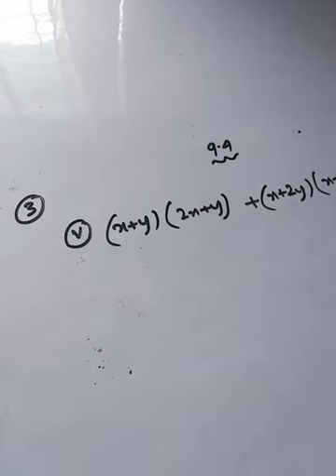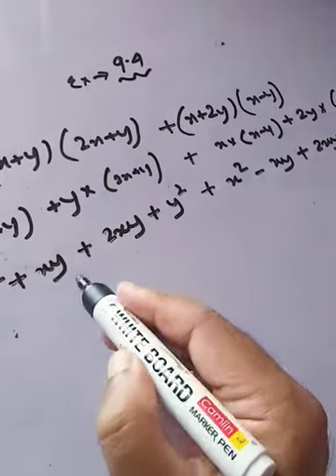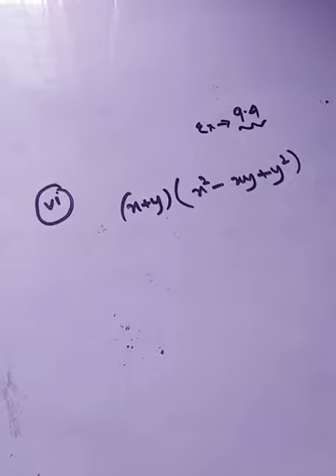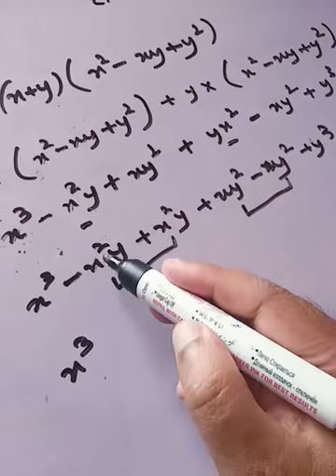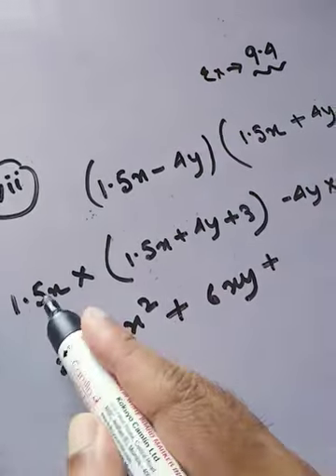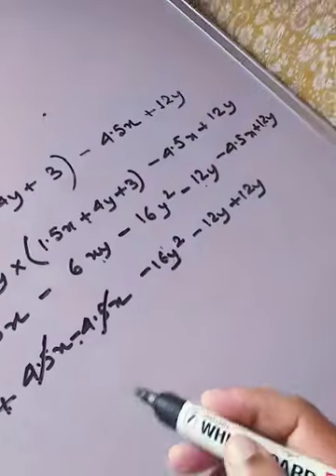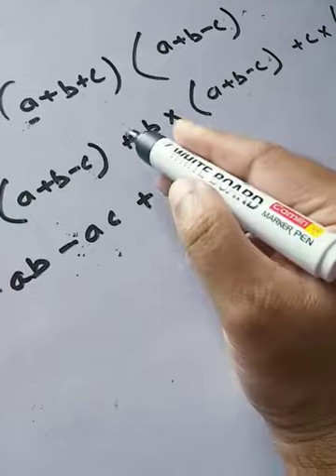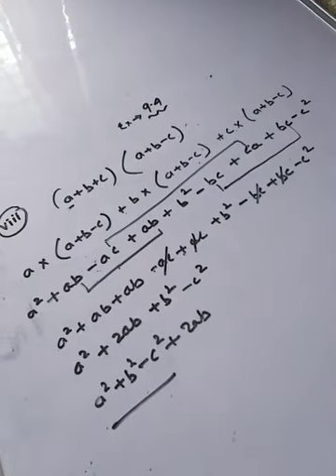Algebraic Expressions and IDENTITIES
Ex 9.4 sum no.3 v, vi, vii and viii